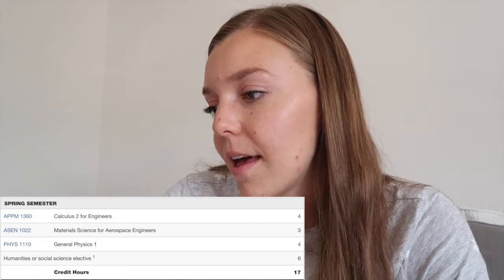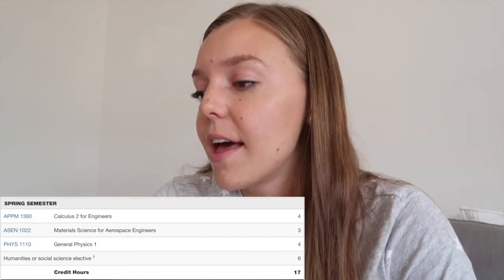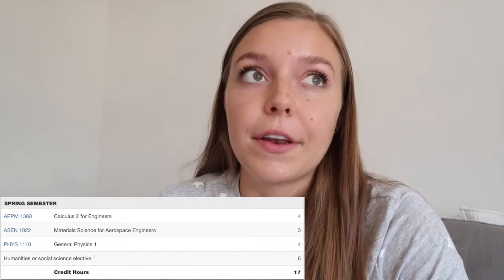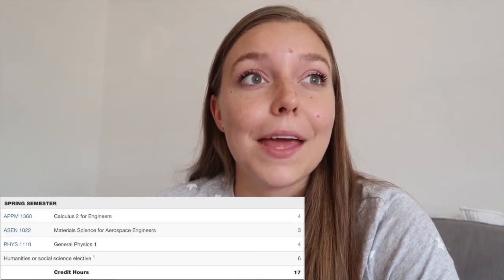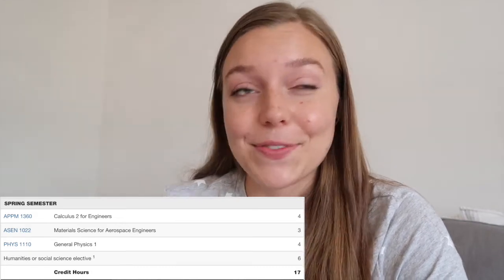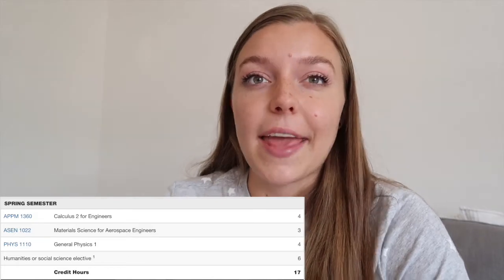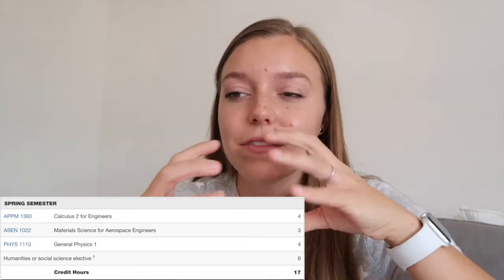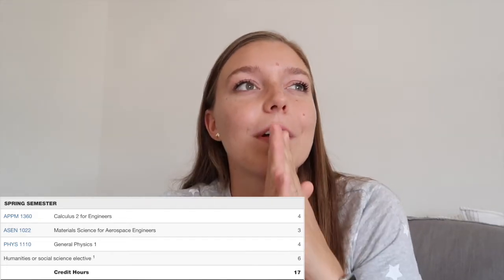Freshman Year Classes as an Aerospace Engineering Major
Hey everyone!

Today I am excited to talk to you all about what a typical freshman / first year university student course load and schedule looks like as an aerospace engineering major! Freshman year is filled with lots of prerequisite classes, projects and group labs, humanities/social sciences, and more. I personally took calculus, physics, an intro computer science class, two humanities and a few other courses. I talk all about my experiences and opinions on these classes and how AP and DE transfer credit might impact your freshman year as well as four year college aero engineering major schedule.

Try Honey to get discounts on online purchases

xoxo, Madison